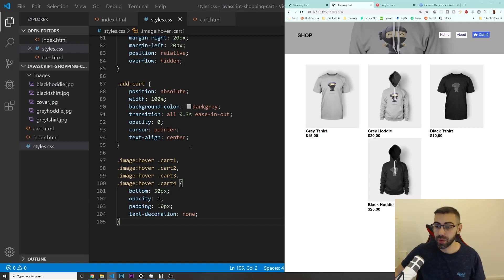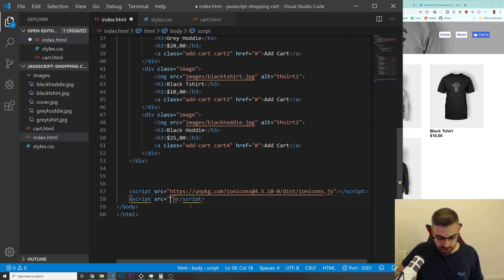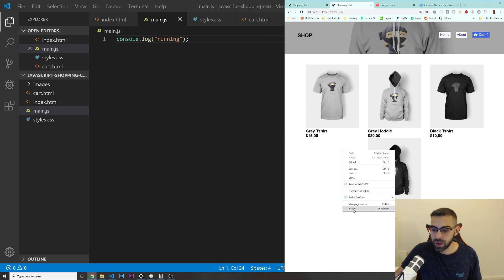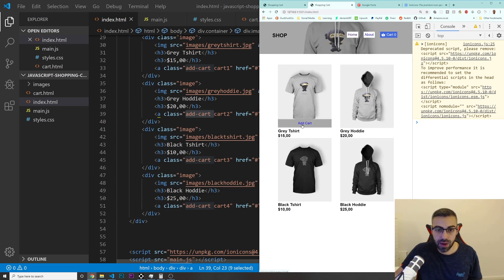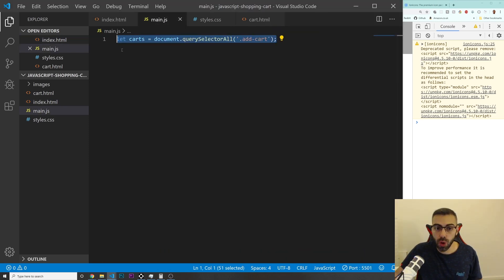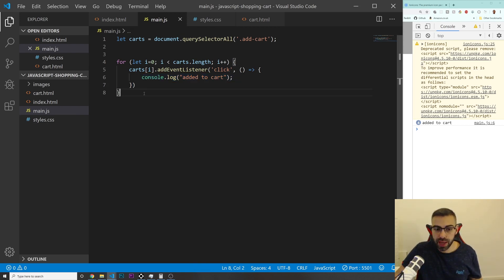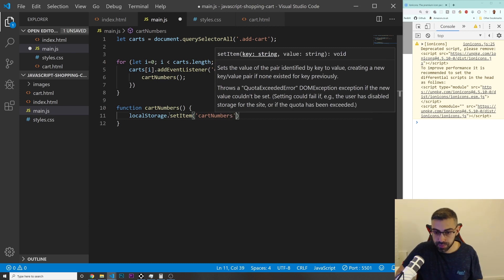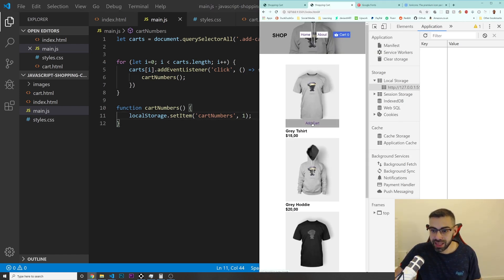JavaScript Shopping Cart Tutorial - Part 2/5